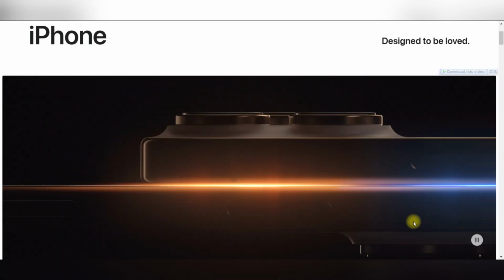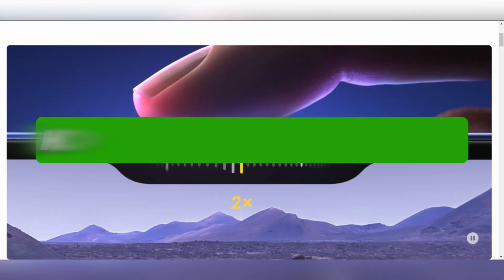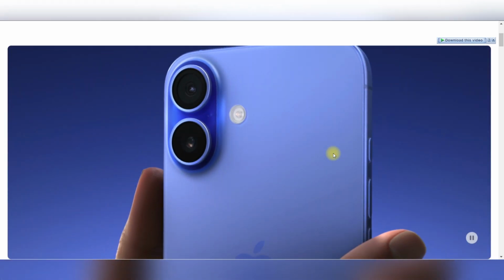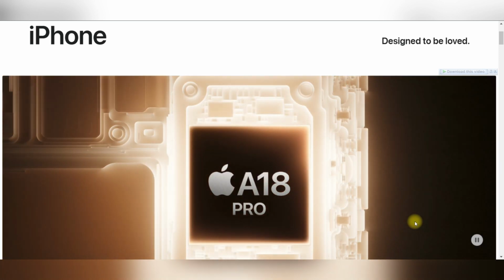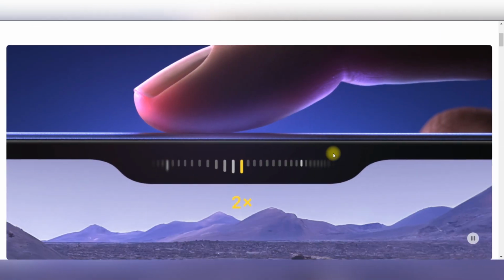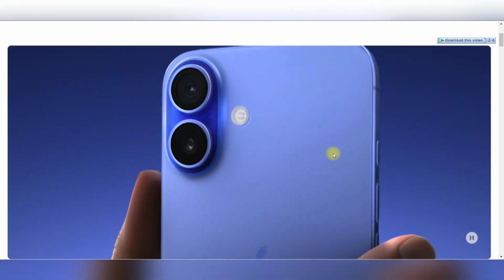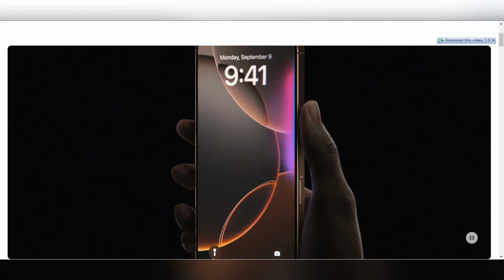How To Install Apk Files On Ios (2026) Full Guide!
How To Install Apk Files On Ios (2025) Full Guide!

In this video, I'll show you How To Install Apk Files On Ios